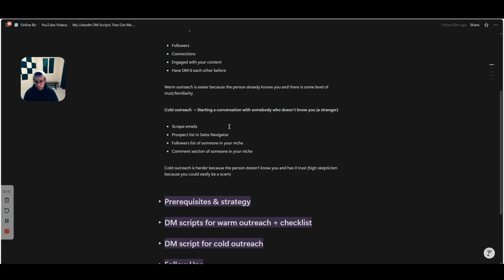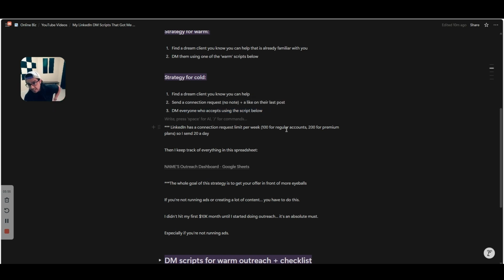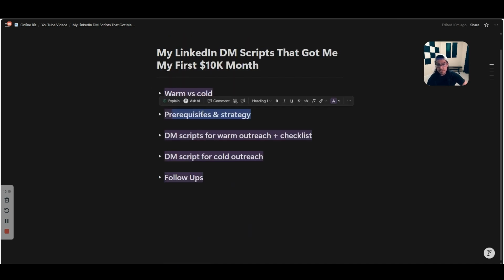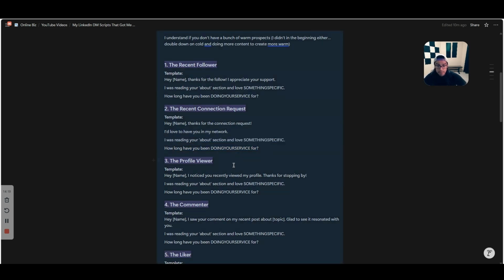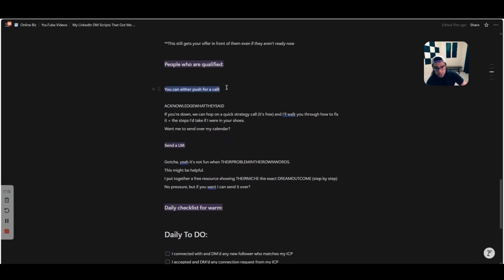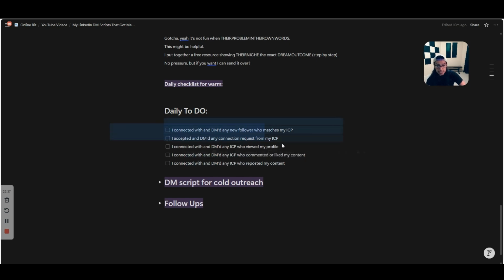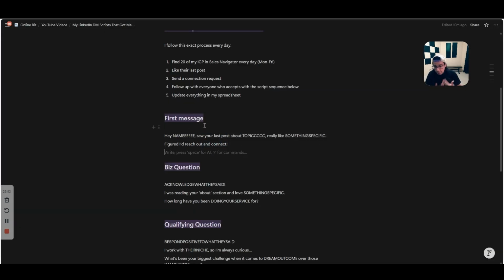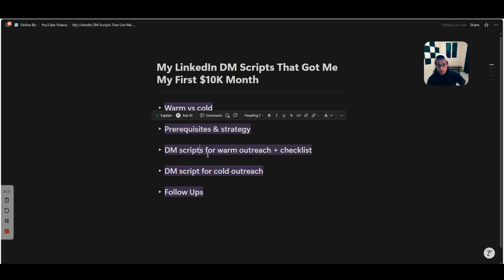My LinkedIn DM Scripts That Got Me My First $10K Month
A step by step breakdown of how to DM on LinkedIn with strategies and script templates.

🔷You can access the Notion document from this video in my free Skool community

It's for online service-based biz owners stuck under $5K/month and want to hit their first $10K.